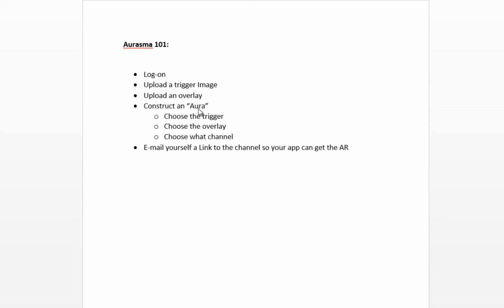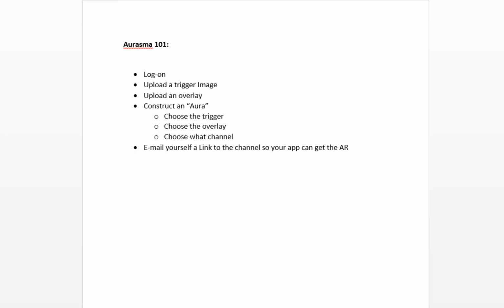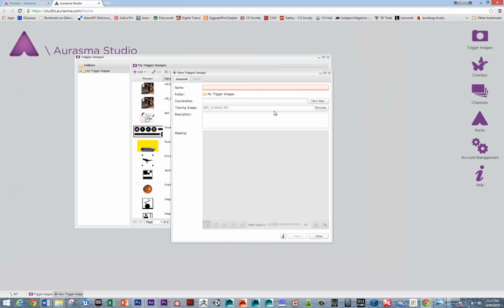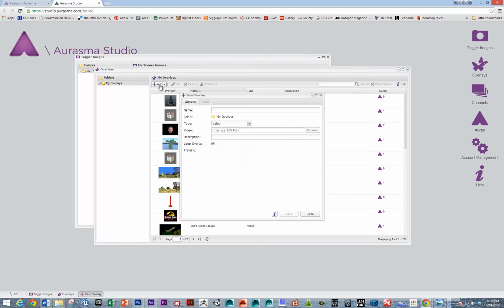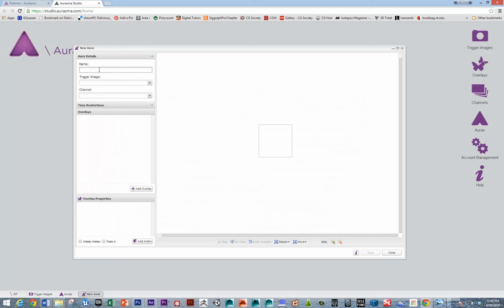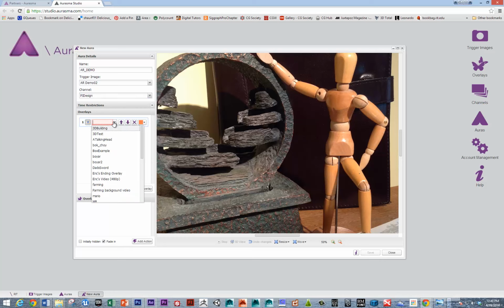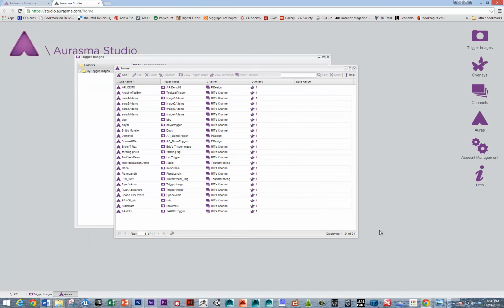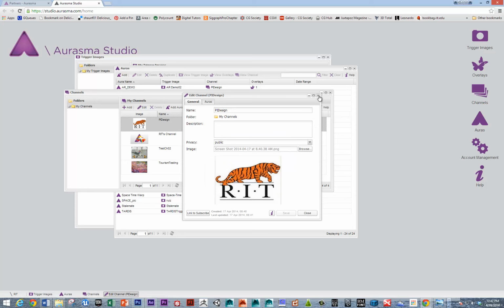Aurasma 101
How to make your first Aurasma AR experience